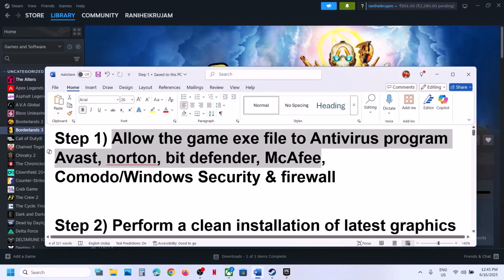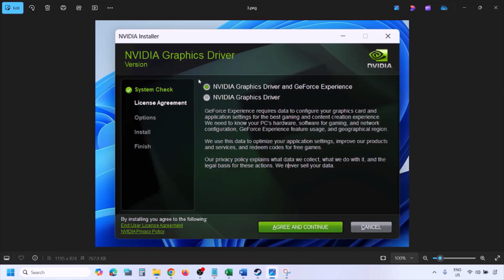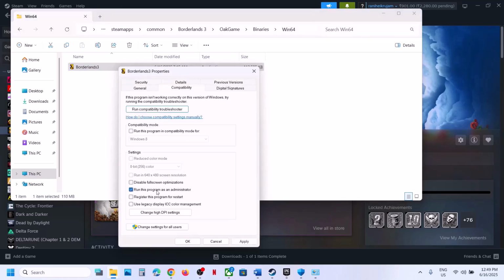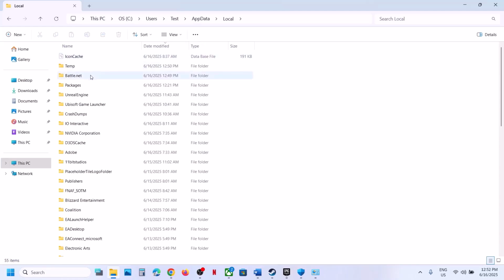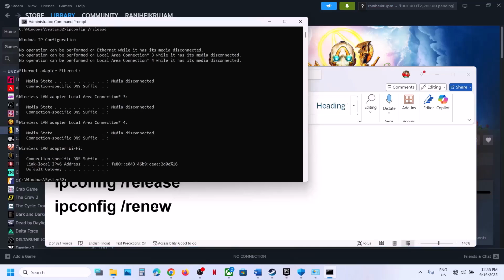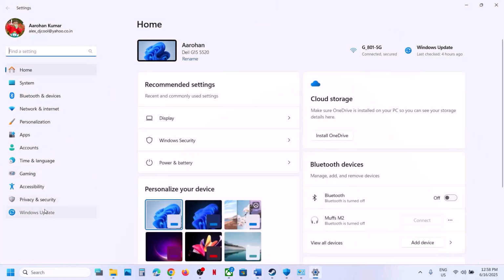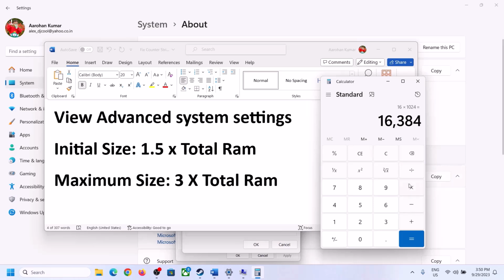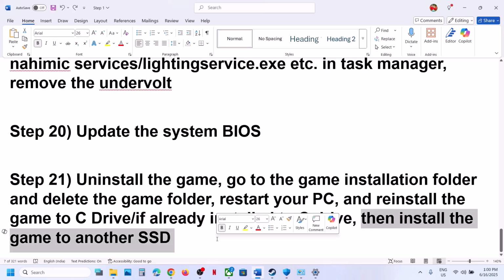How To Fix Borderlands 3 Error Couldn’t Start Borderlands3.Exe On PC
Steps to Fix Borderlands 3 Error Couldn’t Start C:\Program Files\Epic Games\Borderlands3\OakGame\Binaries\Win64\Borderlands3.exe
Step 1) Allow the game exe file to Antivirus program Avast, norton, bit defender, McAfee, Comodo/Windows Security & firewall
Step 7) Run Steam/Epic Game Launcher as an administrator
Step 8) Delete the config folder (All Saved Settings Will Be Lost), Rename the save game files, create a backup first (You will lose all the game progress)
Step 9) Epic Games Launcher players- update Epic Games Launcher
Step 10) Exit out from Steam Beta and restart Steam
ipconfig /flushdns
ipconfig /release
ipconfig /renew
Step 12) Go to C:\Program Files (x86)\Steam\steamapps\common\Borderlands 3\Engine\Extras\Redist\en-us and run UE4PrereqSetup_x64.exe file
Step 13) Close Epic Services and then relaunch the game from game installation folder